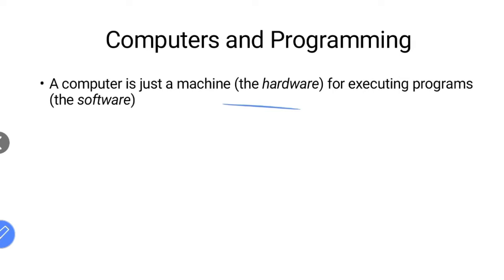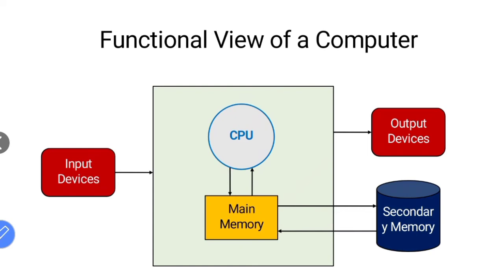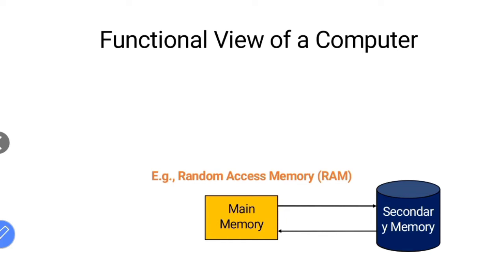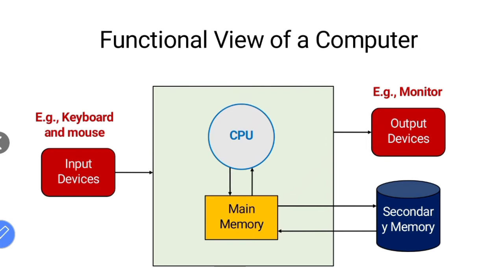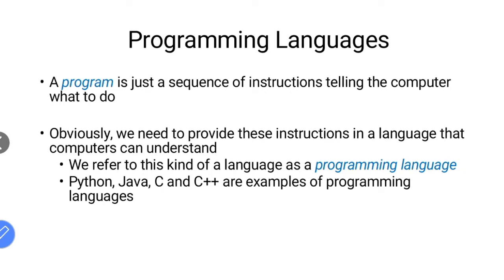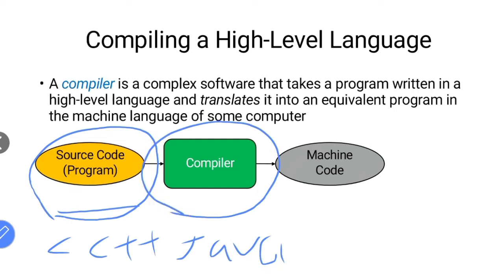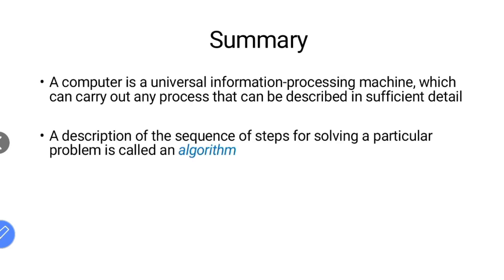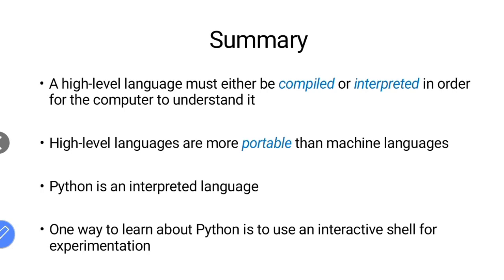Computers And Programming Languages Introduction | Let's Understand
Computers and programming languages